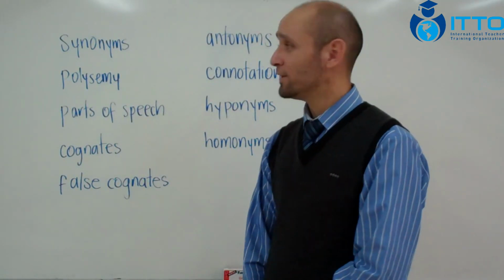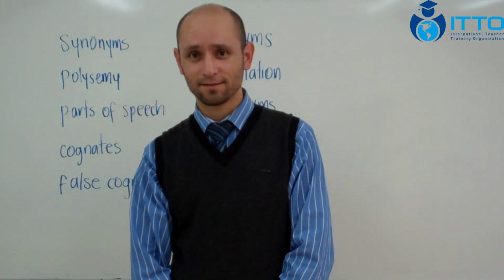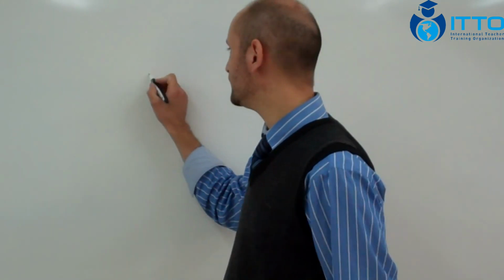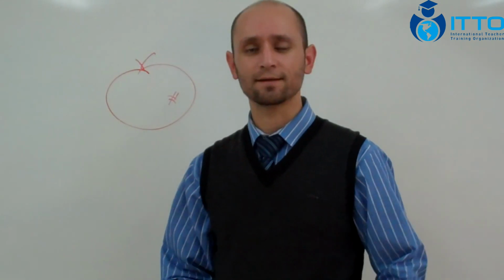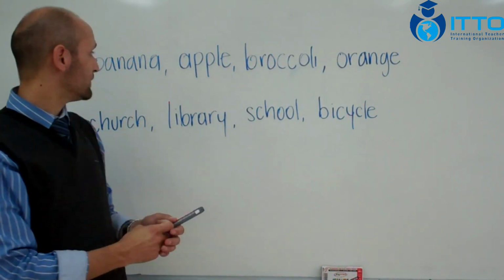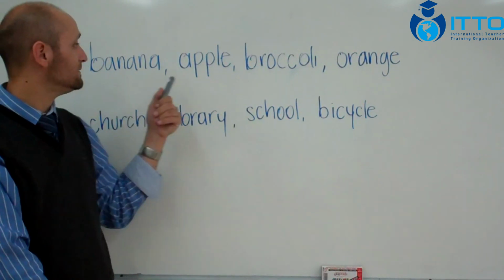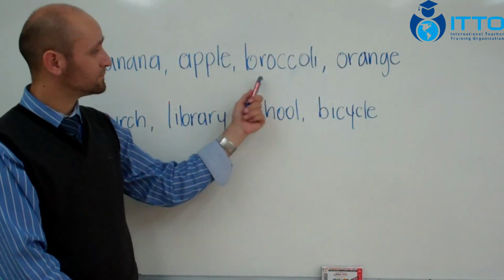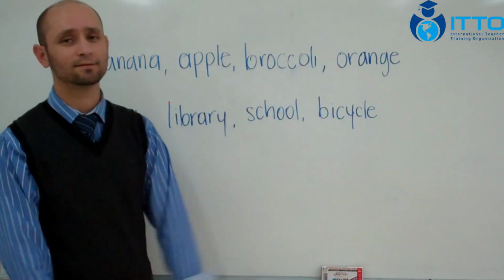Teaching English Tips from The International Teacher Training Organization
Get TEFL certified to Teach English Abroad!

📚 We have a new course beginning every month to allow you to become TEFL certified